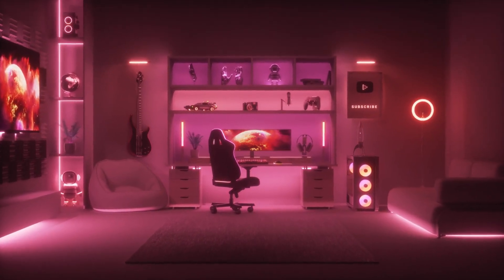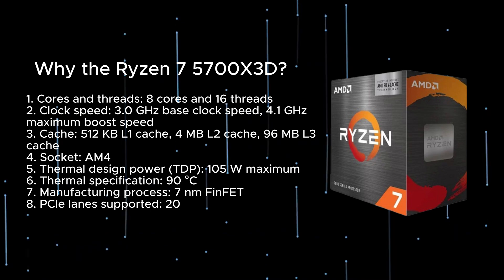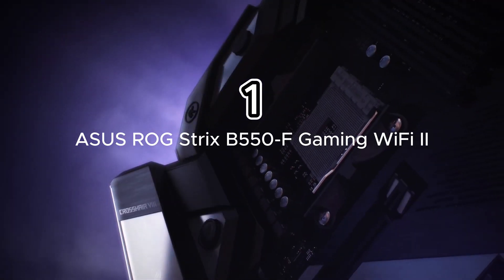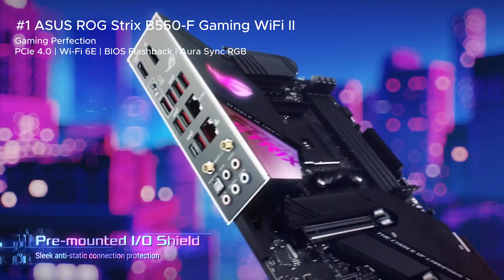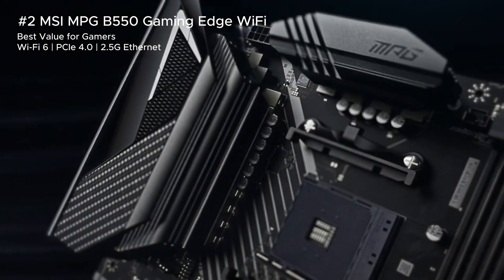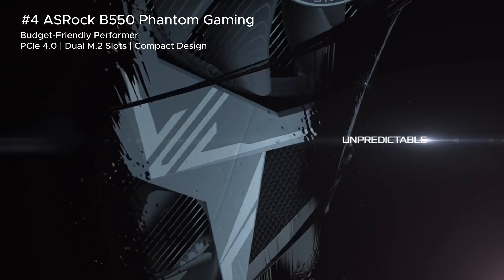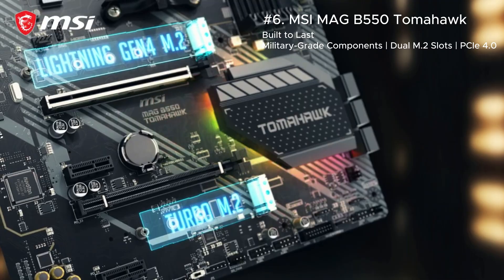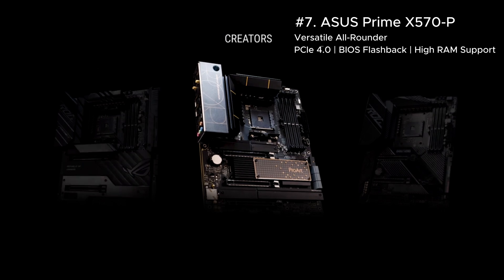Best Motherboards for AMD Ryzen 7 5700X3D in 2024 Top 7 Picks for Gaming & Performance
Are you building a PC with the AMD Ryzen 7 5700X3D and wondering which motherboard to choose? This video is your ultimate guide to finding the best motherboards for Ryzen 7 5700X3D in 2024. Whether you're a gamer, content creator, or a budget-conscious builder, we've got you covered with top picks tailored to every need.

We’ll break down the top motherboards, including premium models like the ASUS ROG Strix B550-F Gaming WiFi II and mid-range champions like the MSI MPG B550 Gaming Edge WiFi. Learn about essential features such as PCIe 4.0, Wi-Fi 6E, and advanced thermal solutions to get the most out of your build. These motherboards are carefully selected to maximize the performance of your Ryzen 7 5700X3D while offering durability, connectivity, and future-proofing.

What You'll Learn in This Video:
1. The best motherboards for Ryzen 7 5700X3D optimized for gaming, overclocking, and productivity.
2. Key features like VRM design, M.2 slots, and compatibility with high-speed DDR4 RAM.
3. How to choose between chipsets like B550 and X570 for your specific needs.
4. Budget-friendly options that don’t compromise on performance.

Top Motherboards Featured in the Video:
ASUS ROG Strix B550-F Gaming WiFi II
MSI MPG B550 Gaming Edge WiFi
GIGABYTE AORUS Master X570
ASRock B550 Phantom Gaming
ASUS TUF Gaming B550-PLUS
MSI MAG B550 Tomahawk
ASUS Prime X570-P

Discover the top-rated motherboards in 2024 for AMD Ryzen 7 5700X3D.
Understand what features you need to maximize your build's performance.
Save time and avoid costly mistakes by choosing the right motherboard for your setup.

Ready to build your dream PC? Watch now and get step-by-step guidance on choosing the best motherboard for your AMD Ryzen 7 5700X3D.